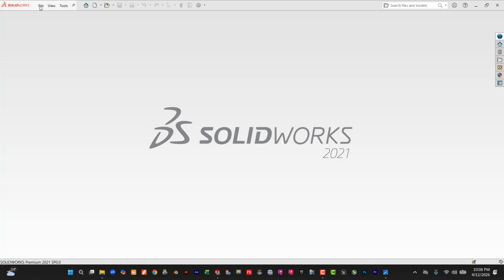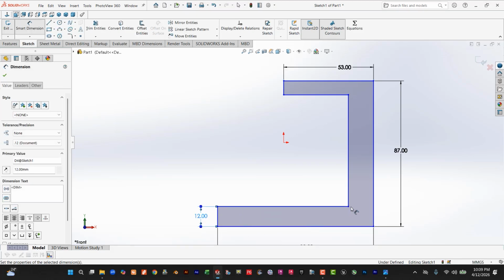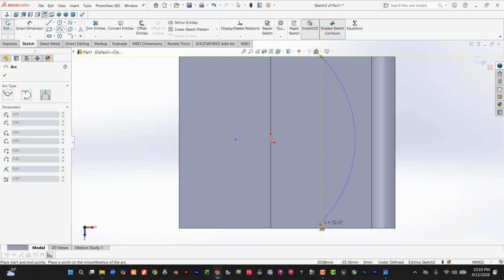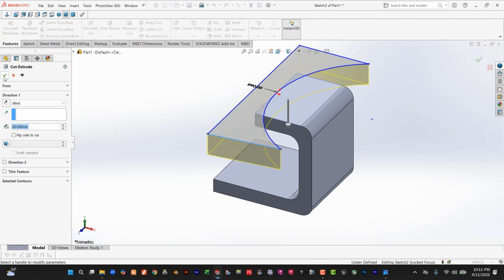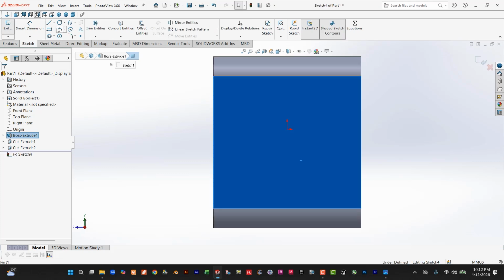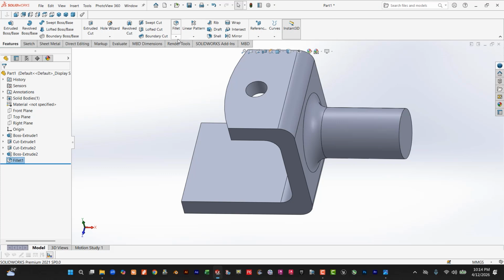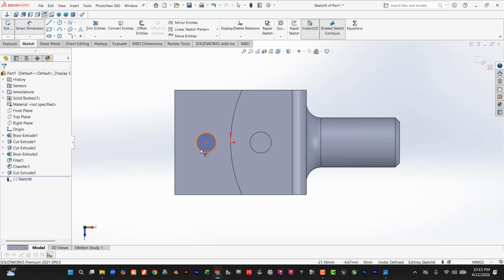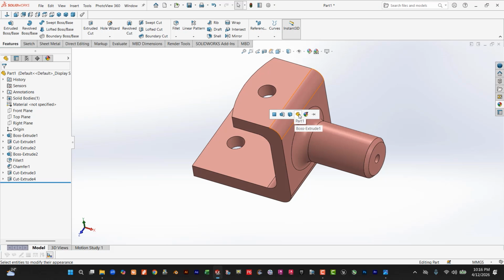SolidWorks 3D Modeling Tutorial | Turn CAD into Reality!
Unlock the secrets of realistic CAD 3D Modeling in SolidWorks! In this step-by-step tutorial, you’ll learn how to transform a simple 3D model into a photorealistic copper masterpiece — complete with precision dimensions. Whether you’re a beginner or an engineering student, this guide will help you master SolidWorks fundamentals while giving your designs a professional finish.

What You’ll Learn:

How to model mechanical parts from scratch
Applying realistic materials and textures
Exporting high-quality renders for portfolios or presentations